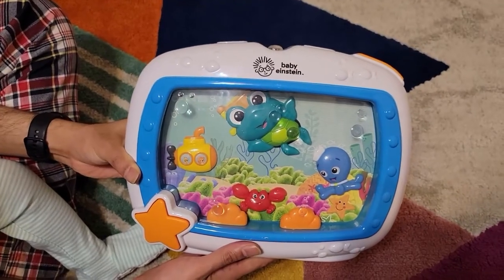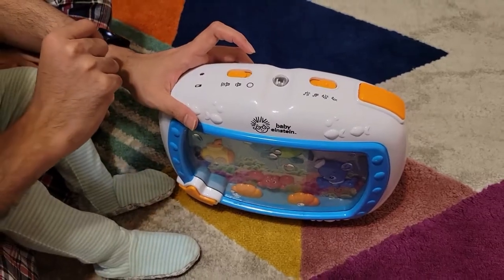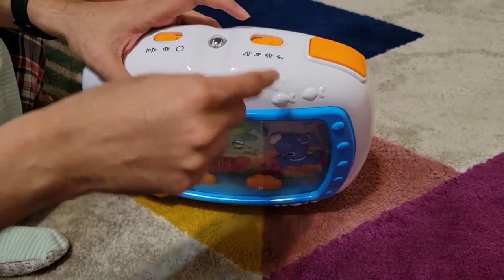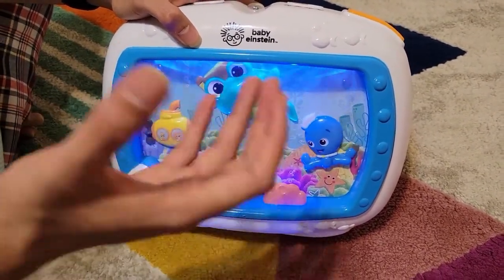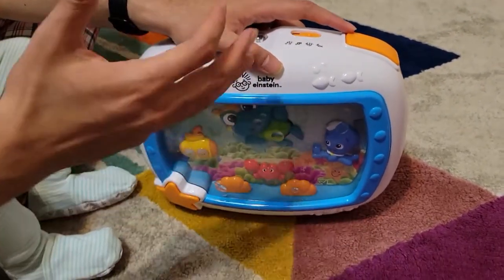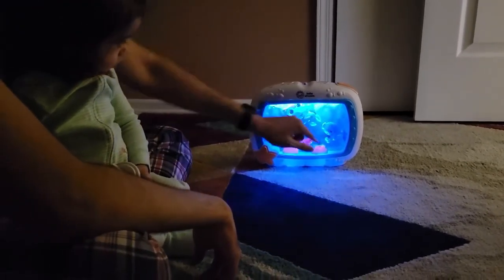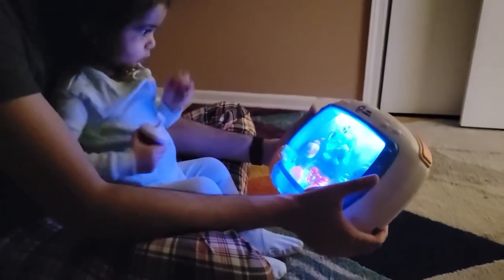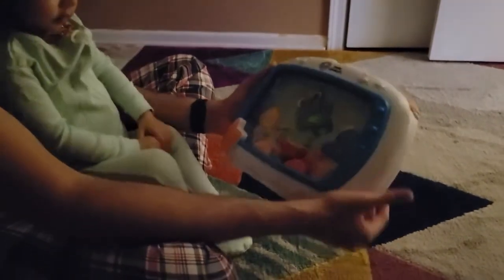Baby Einstein Sea Dreams Soother Musical Crib Toy and Sound Machine, Newborns Plus review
25 minutes of captivating light effects
Fits most crib rails with approximate circumference of 10.5"
Adjusts to baby’s preferences with light & volume control
Remote control works up to 12’ away
Easy to wipe down and clean